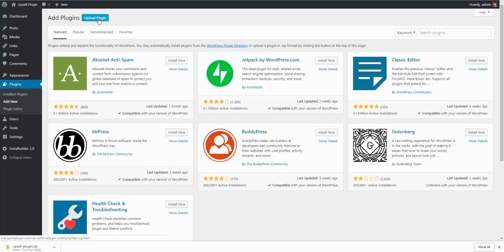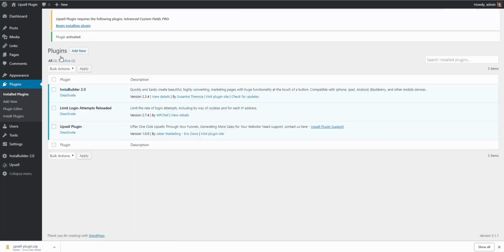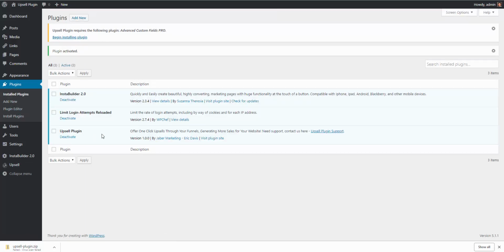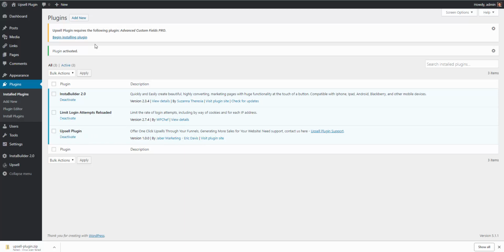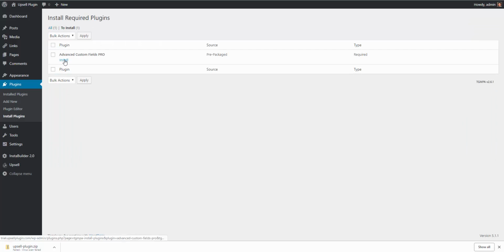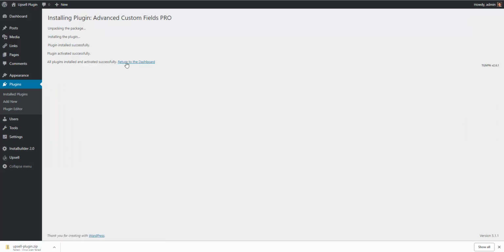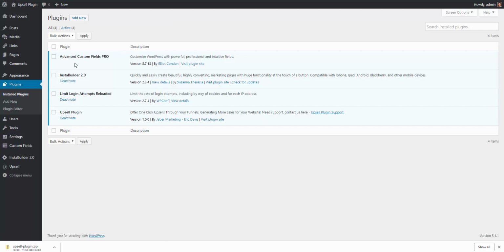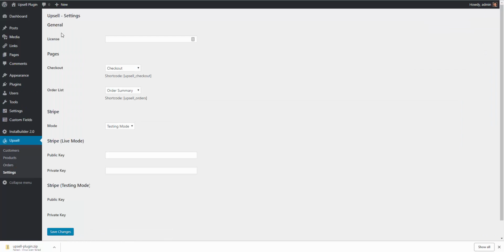How to Install the Upsell Plugin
In this video, you will learn how to install the Upsell Plugin.